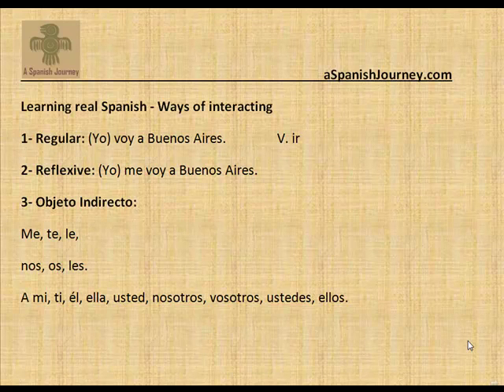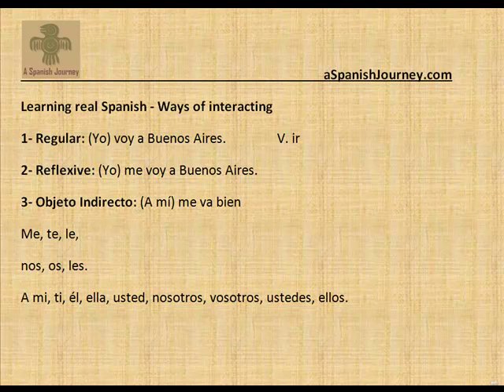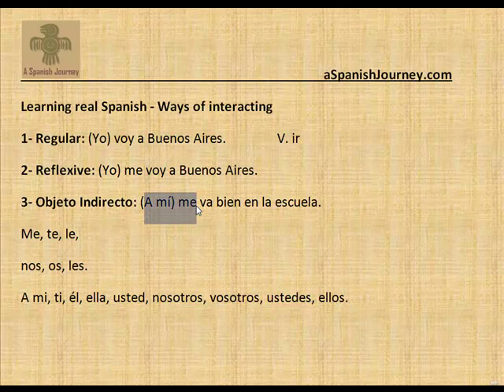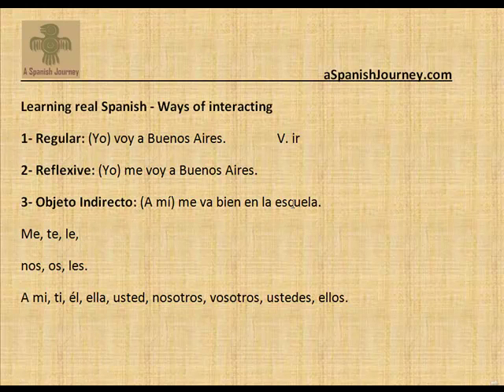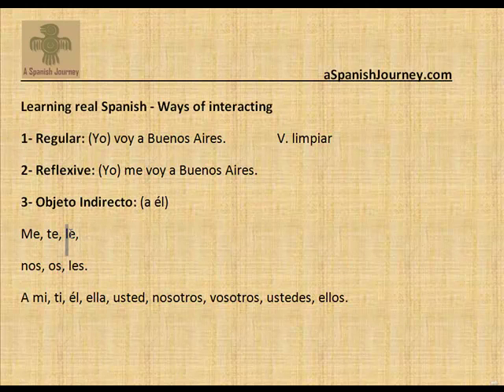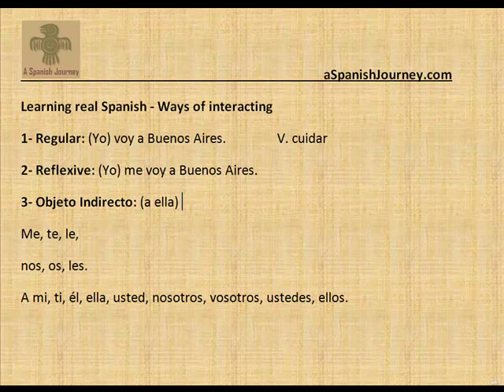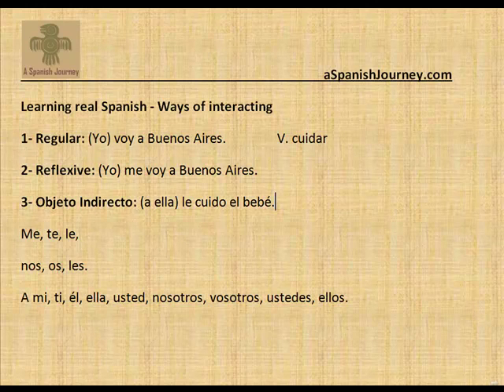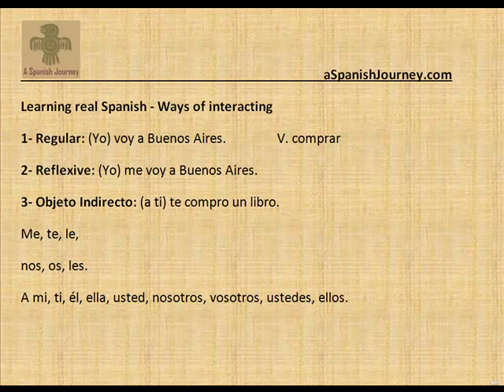Spanish Lesson - Ways of interacting in Spanish - Part 3 of 4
This is a short lesson on interacting in Spanish. I am supposing that you already know how to conjugate verbs in the present tense.